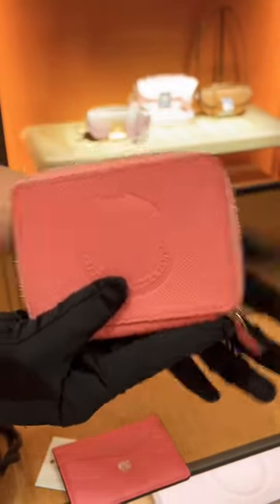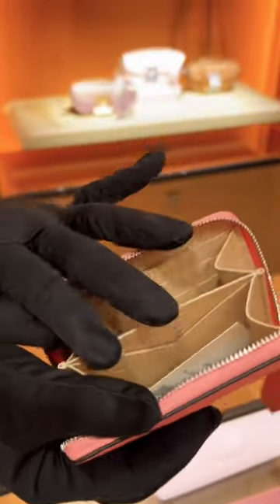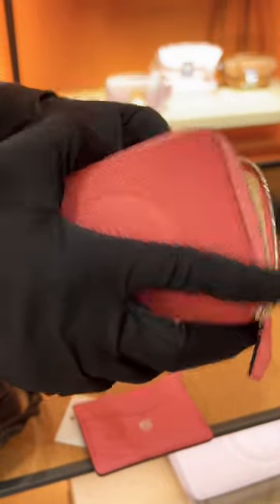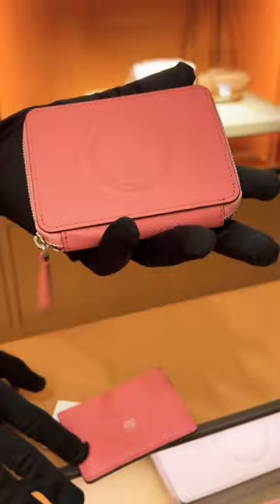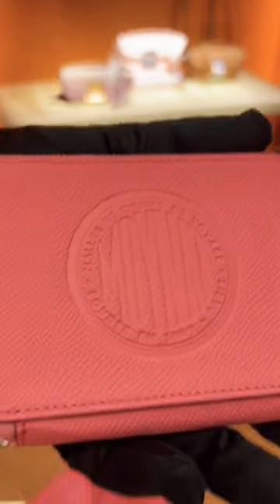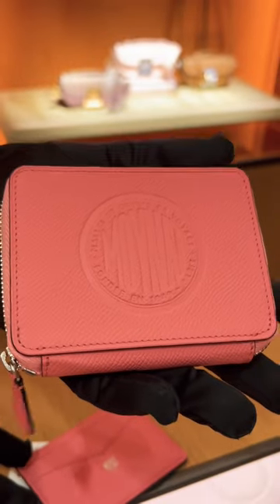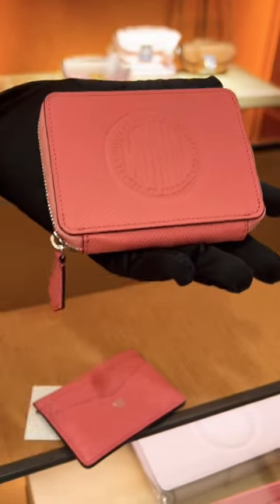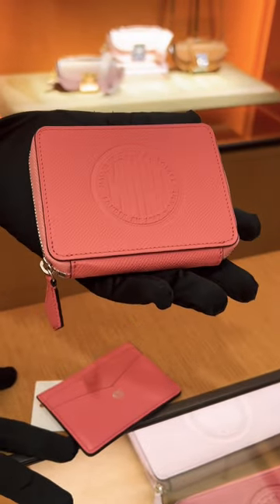MOYNAT PALLADIUM PINK ZIPPY WALLET